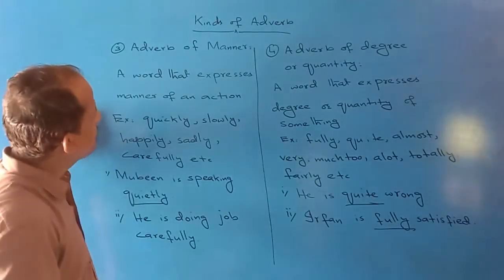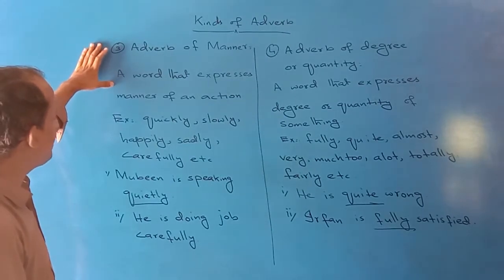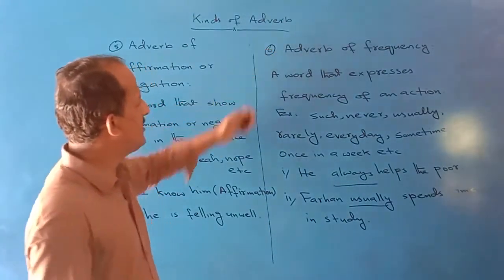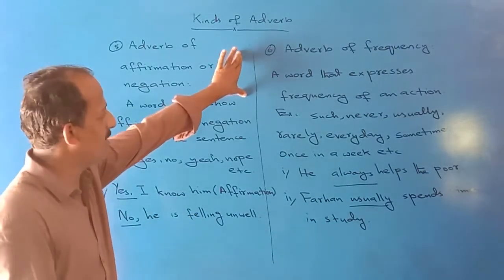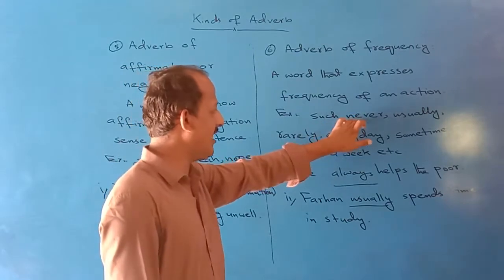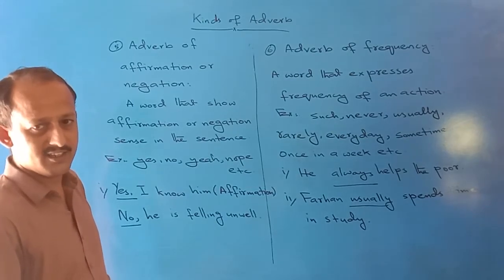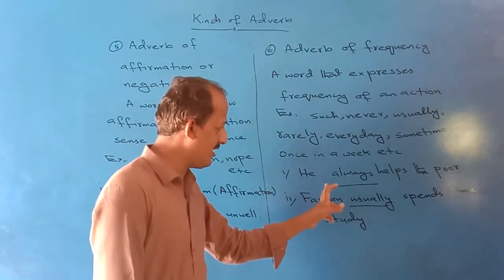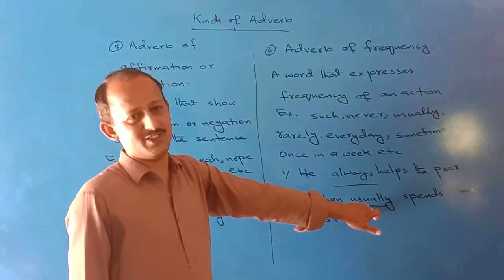Class 6 to 10 KINDS OF ADVERB | ENGLISH REVISION